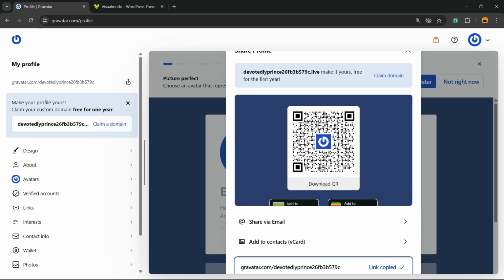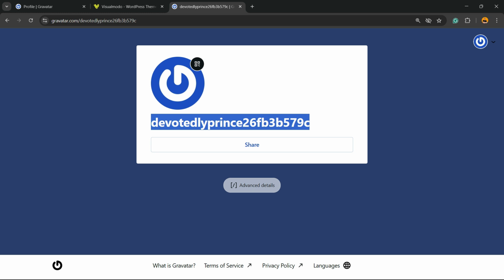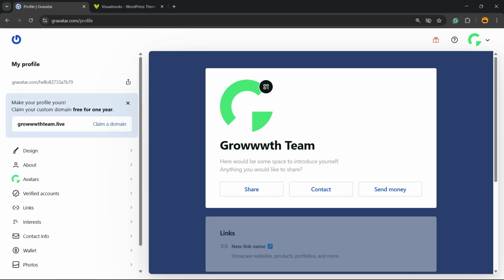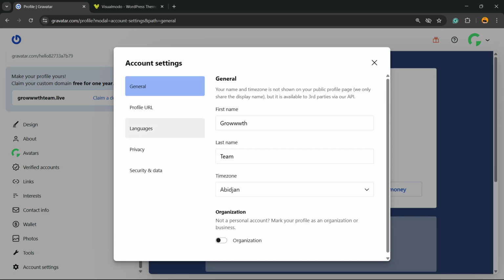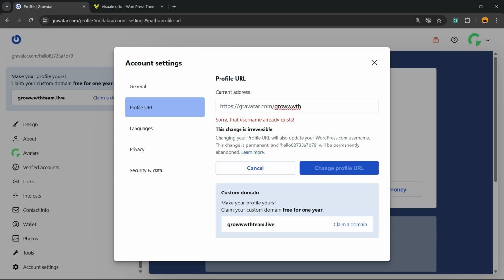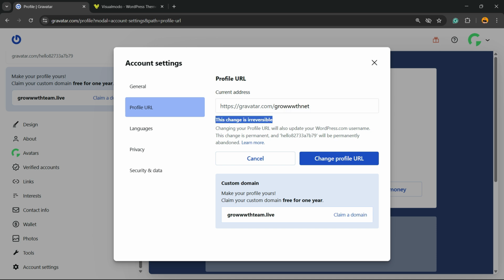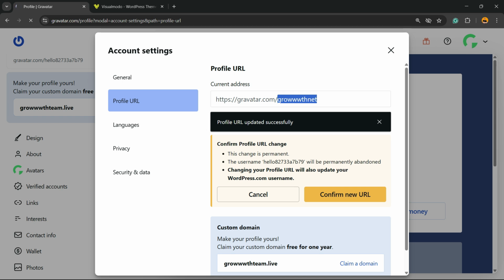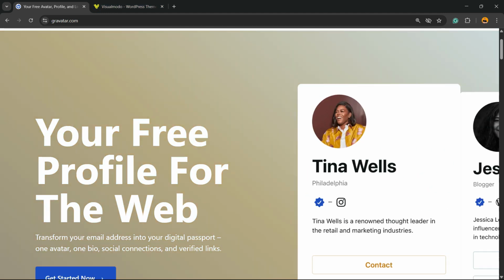🔗🖼 How To Change Your Gravatar Profile Permalink (URL)? Step-by-Step Guide to Customize Identity!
Looking to personalize your Gravatar profile URL to make it cleaner, more professional, or easier to share? In this quick and effective tutorial, I’ll show you how to change or customize your Gravatar permalink (profile URL) — plus important tips to manage your Gravatar account and online identity the right way!

Whether you’re a blogger, WordPress user, freelancer, or digital creator, having a well-branded Gravatar profile link is essential to boost trust and visibility across platforms.

✅ What You’ll Learn:
🔹 What is a Gravatar permalink and how it's generated
🔹 How to edit or customize your Gravatar profile URL step-by-step
🔹 Tips to make your Gravatar link more professional and shareable
🔹 What to do if your current Gravatar URL looks random or hard to remember
🔹 BONUS: How to update your profile photo, bio, and links on Gravatar

📩 Got questions or tips? Drop them in the comments — I reply to as many as I can! 🙌
🌐 Watch now and learn how to take control of your Gravatar profile URL to create a clean, shareable, and professional web identity! 🔗🖼️✅